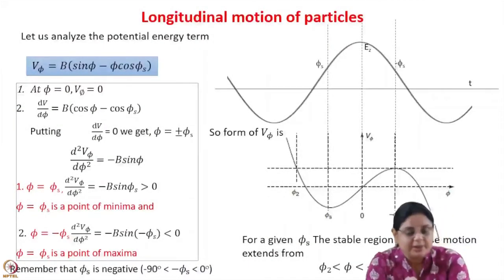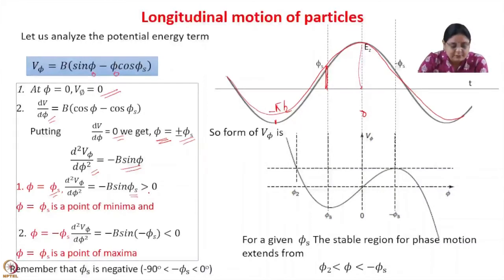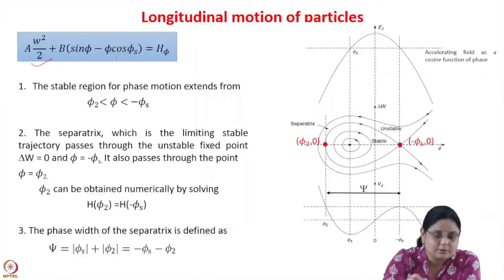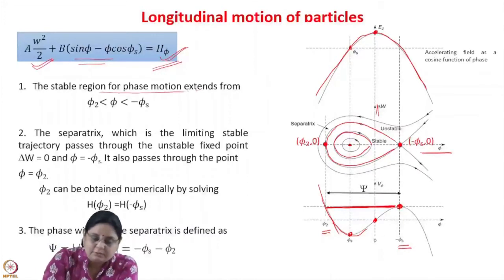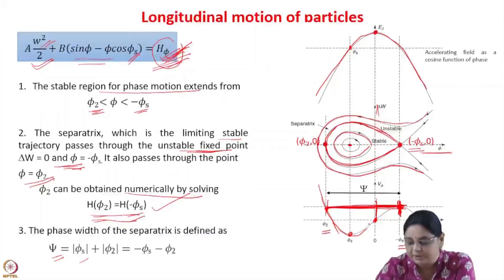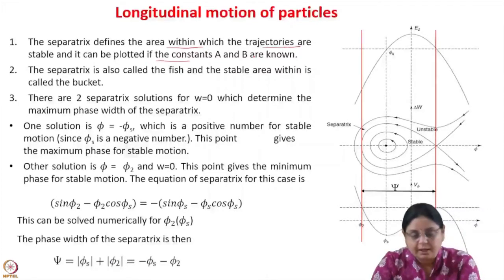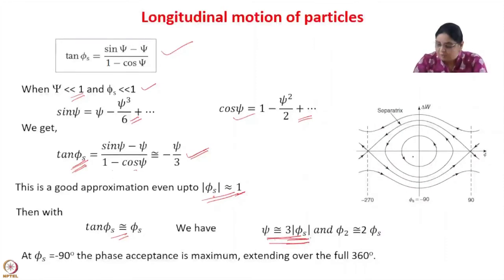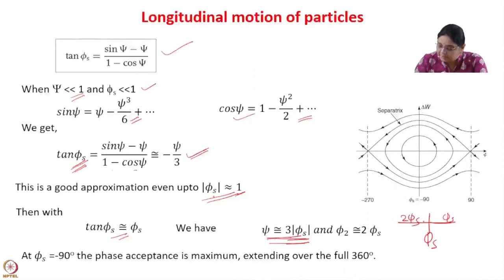Week 7: Lecture 19 B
Week 7: Lecture 19 B: Longitudinal Dynamics – 1